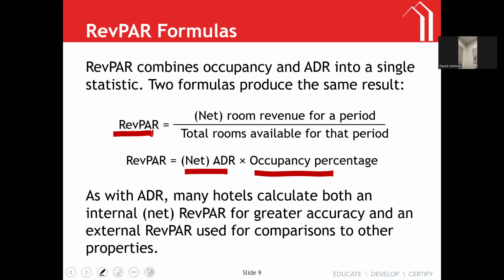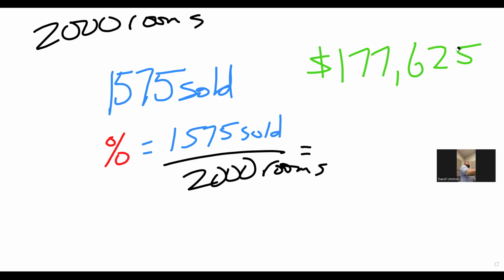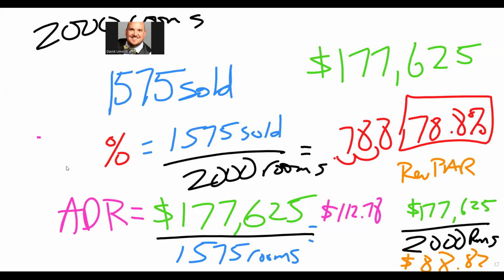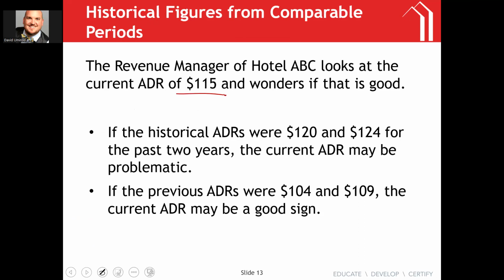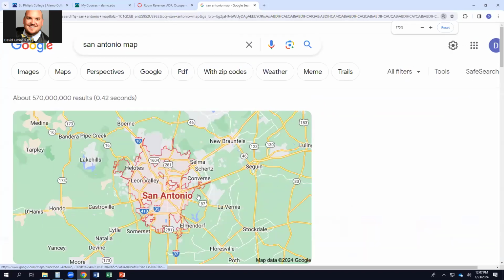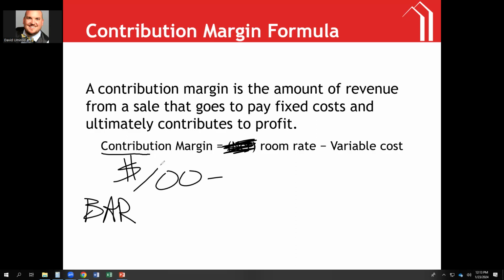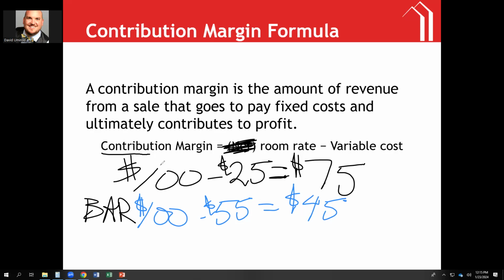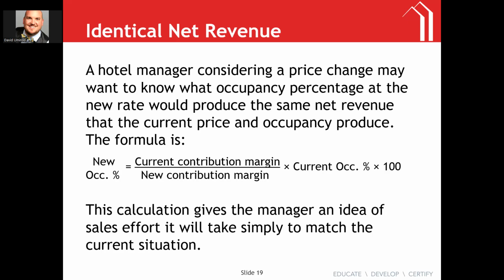Chapter 2 In Class Discussion 1 23 24